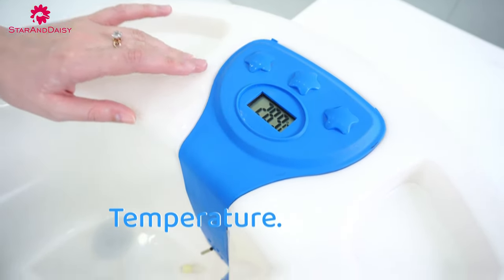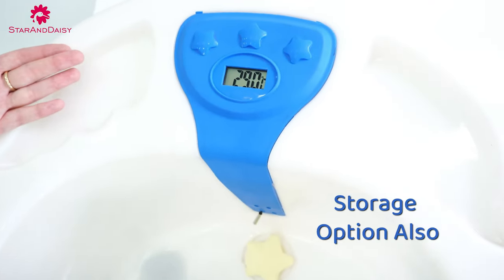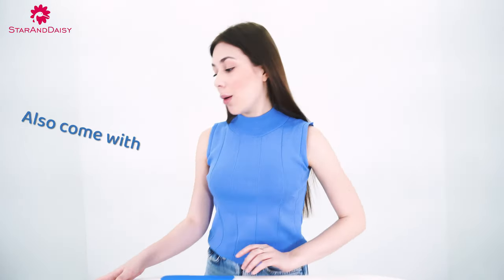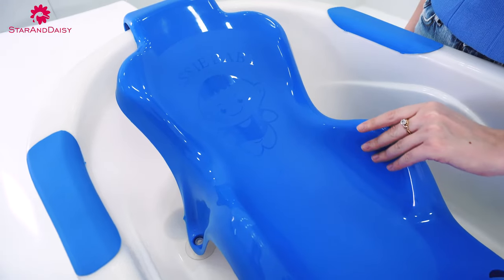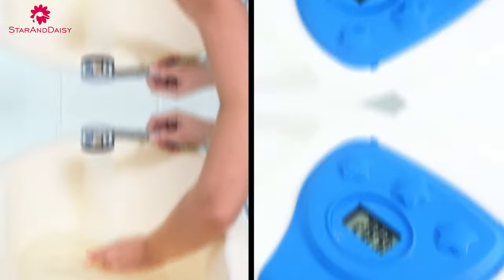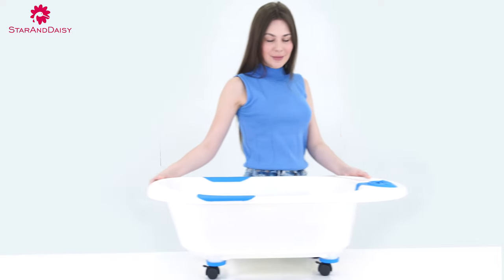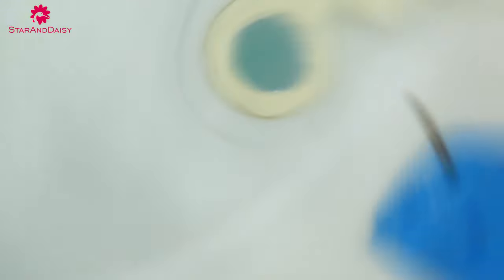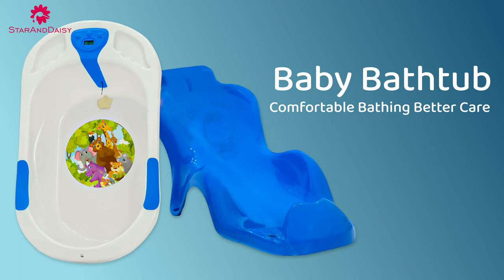StarAndDaisy Baby Bath Tub with Seat Sling and Temperature Sensor and Detachable Wheels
Our all-in-one set is suitable for newborns infants and toddlers from ages 0-3. Designed for baby baths with convenience and style in mind. The tub adapts with your baby, grows with the baby, and is thus suitable for 0-5 years. It’s collapsible and easily folds and stores into even the smallest spaces to save space at home or when travelling.